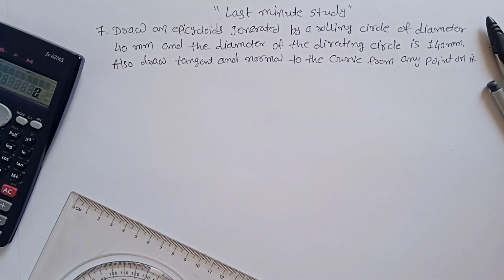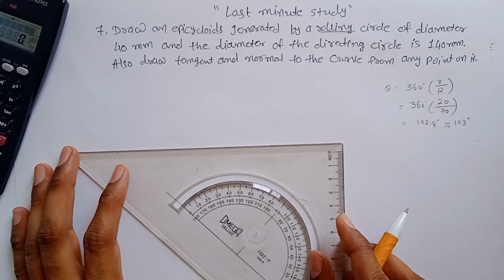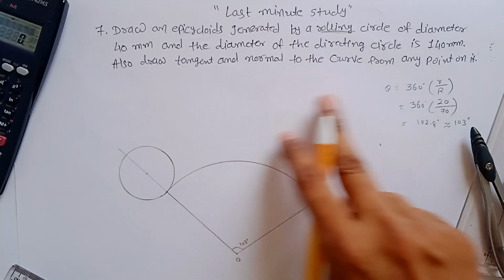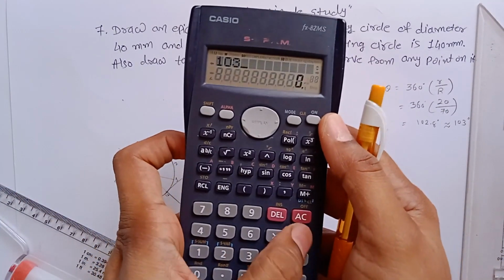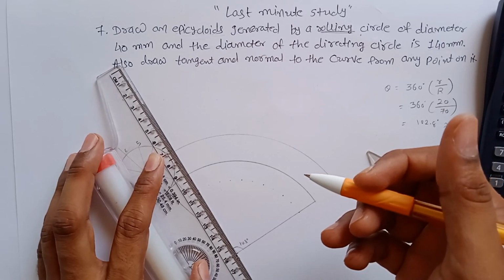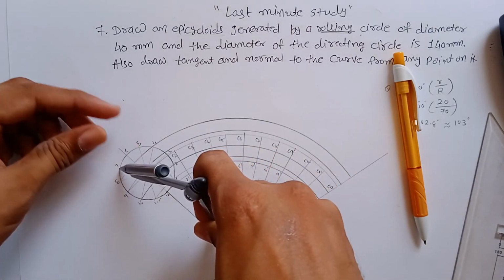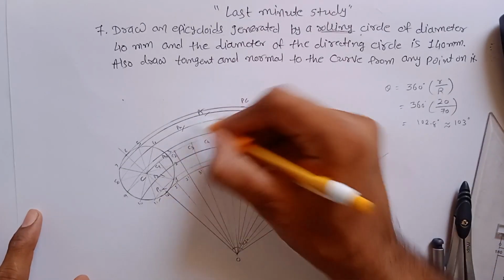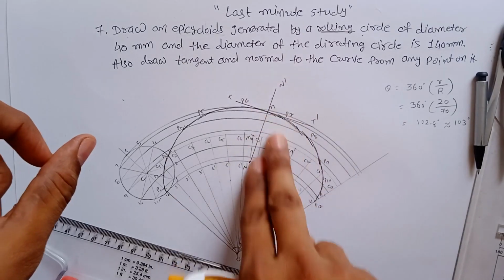Engineering Curves Problem 7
Engineering Curves